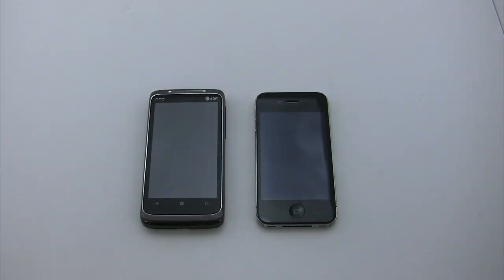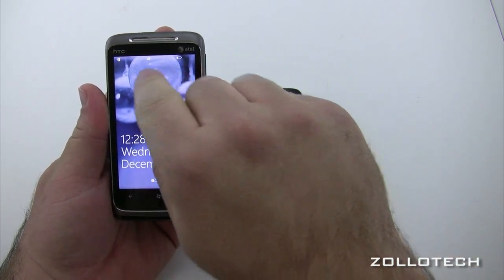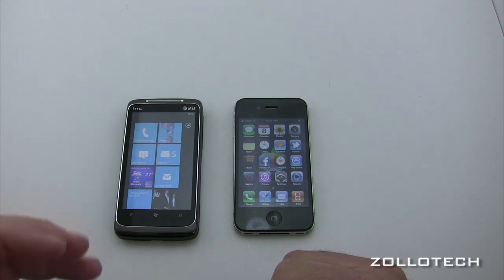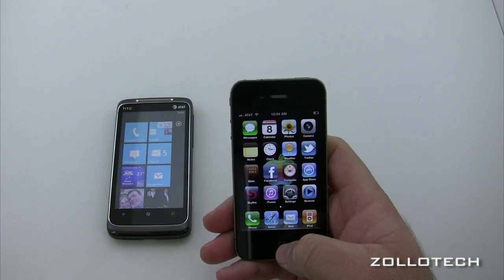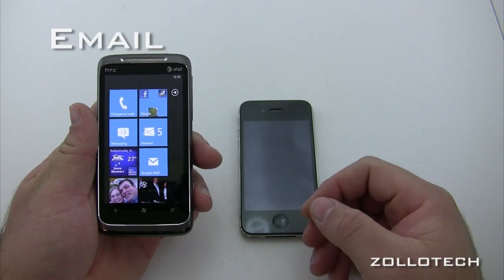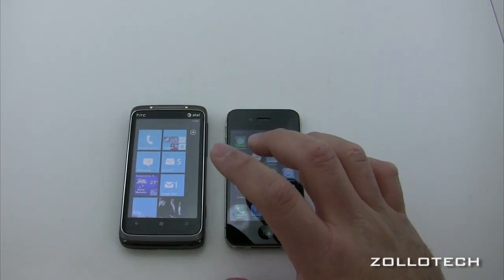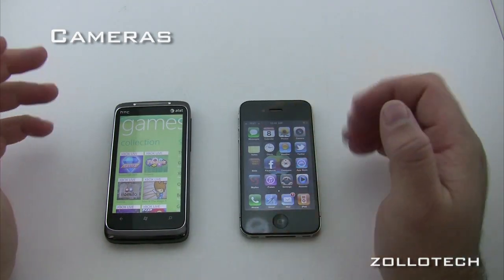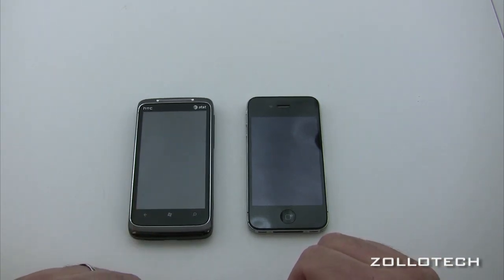Windows Phone 7 vs. iOS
I compare the Windows Phone 7 platform with iOS.  I go over everything from design to music players and show you the differences of each.  Check out the video for all the details.